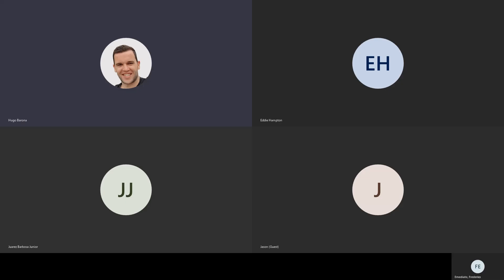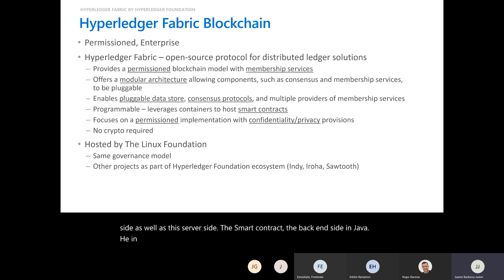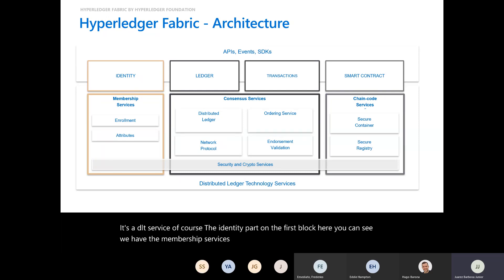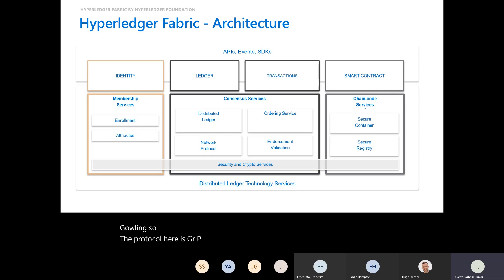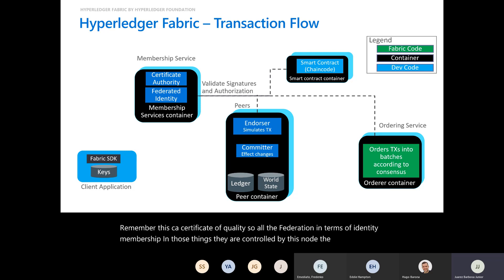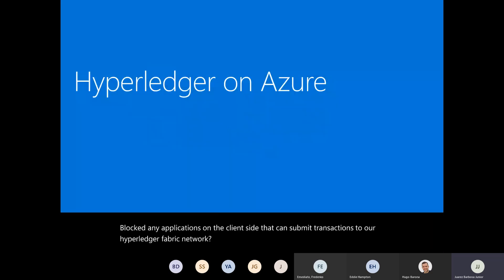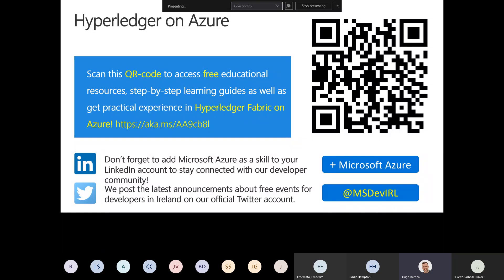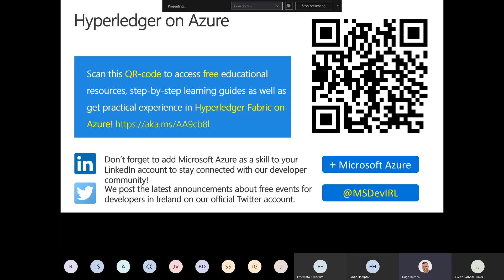Blockchain Series - Hyperledger on Azure Blockchain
An introduction to Hyperledger Blockchain and how to develop and deploy Hyperledger Fabric Chaincode to Azure.